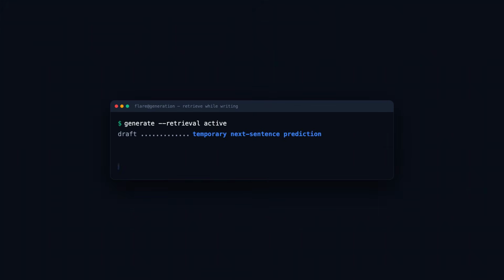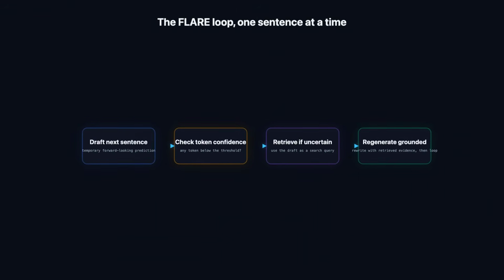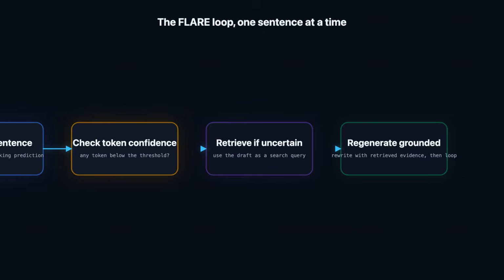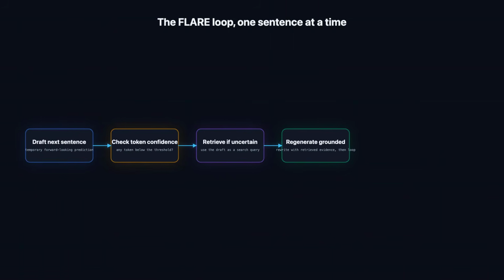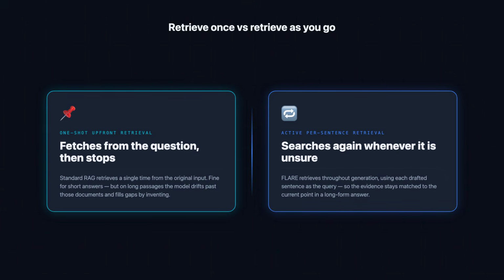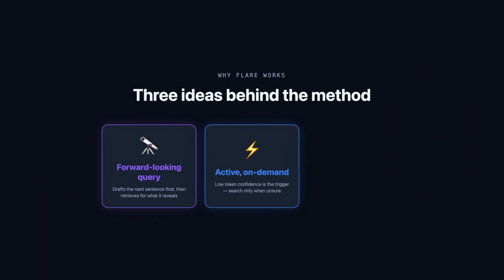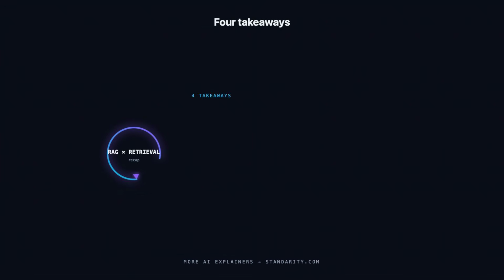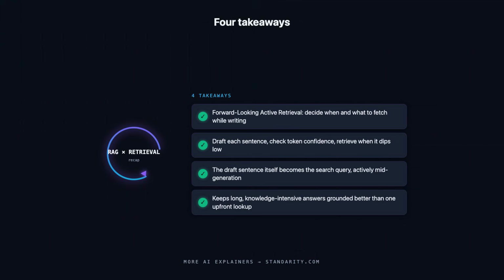What is FLARE?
FLARE, or Forward Looking Active Retrieval, is a RAG method where the model drafts the next sentence, and only if it looks uncertain does it trigger a fresh retrieval to ground it.

Picture a language model writing a long, detailed answer. Standard retrieval systems grab documents once, right at the start, and then the model is on its own for the rest of the passage. But by the tenth sentence, it has drifted into territory those first documents never covered, and it starts inventing facts. FLARE fixes this by retrieving as it writes. Before committing to each new sentence, the model drafts it, checks how confident it feels, and only pauses to fetch fresh evidence when it senses it is guessing. Let us break it down.

Instructor: Standarity